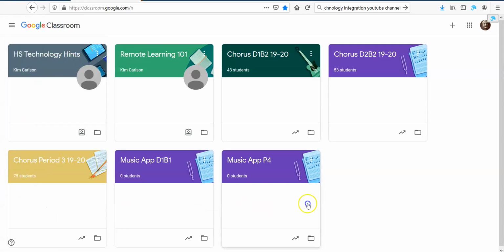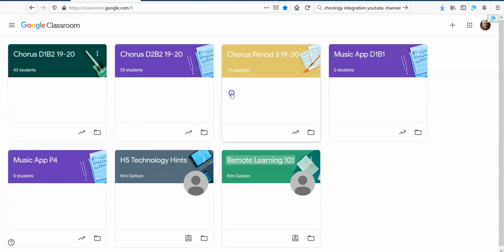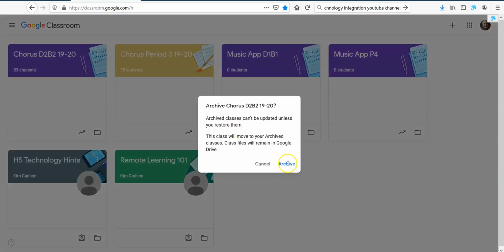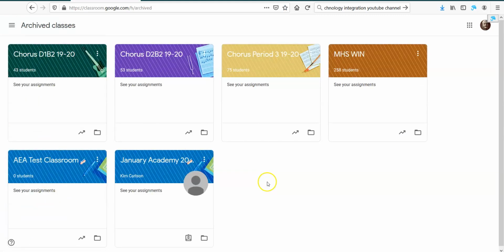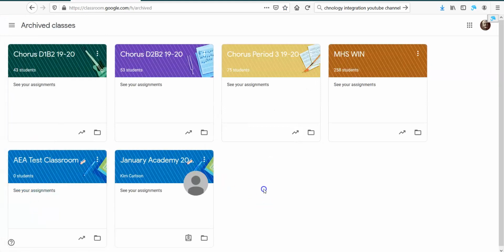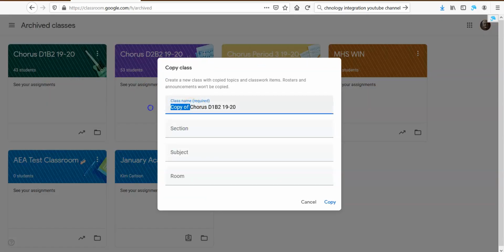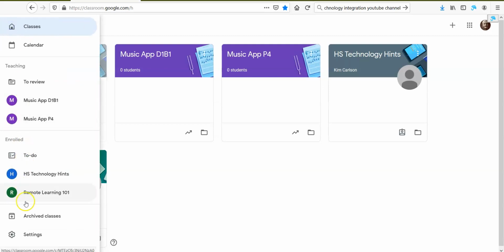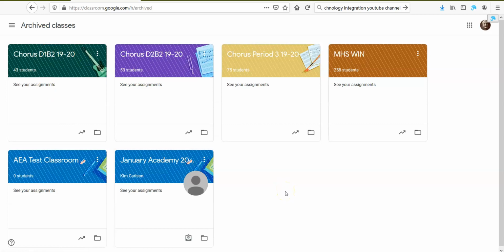How to Archive Classes in Google Classroom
This video will tell how to Archive, Restore, and Delete classes in Google Classroom.